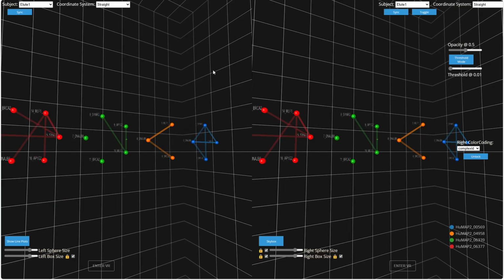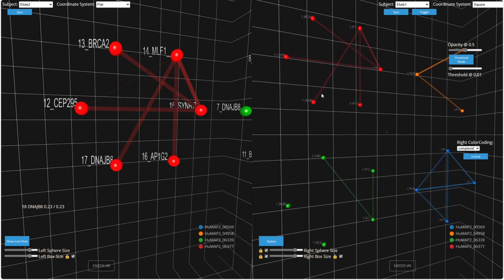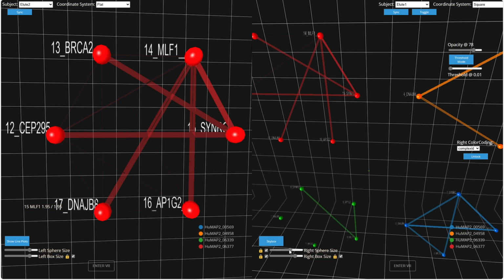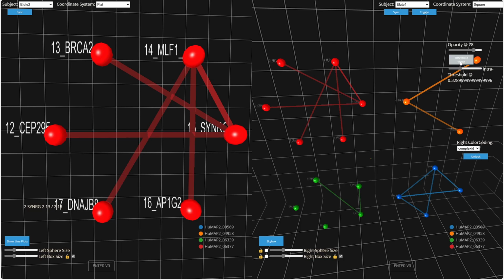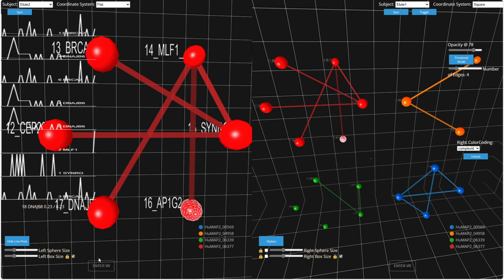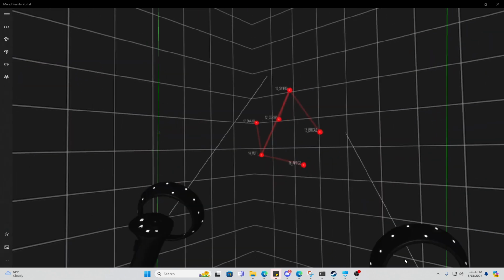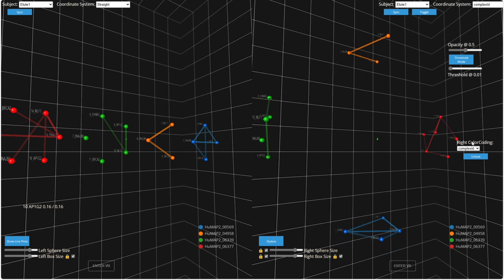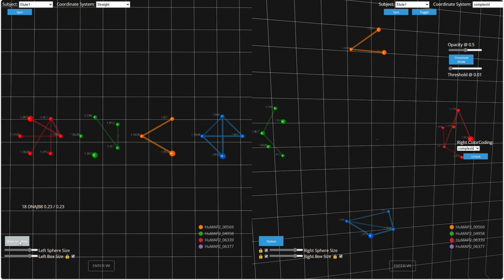How to use CytoCave to browse Protein Interactions and Complexes in the HuMap2 database.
How to use CytoCave to browse the Protein-Protein Interactions in all of the Protein Complexes involving BRCA2 in this example in the HuMap2 database.